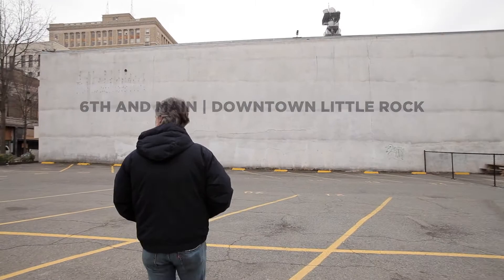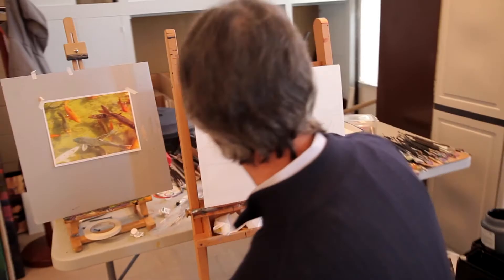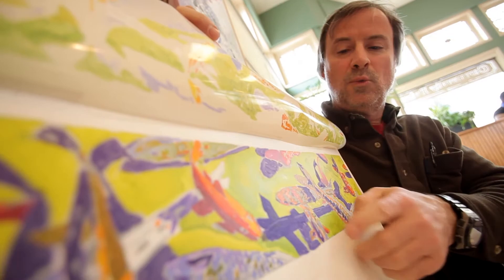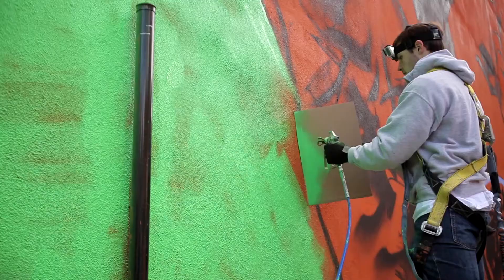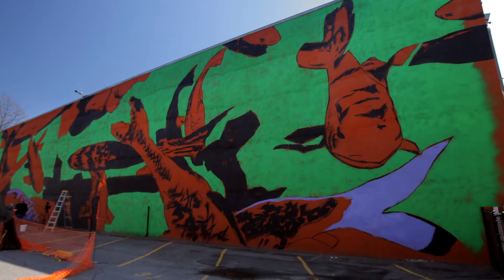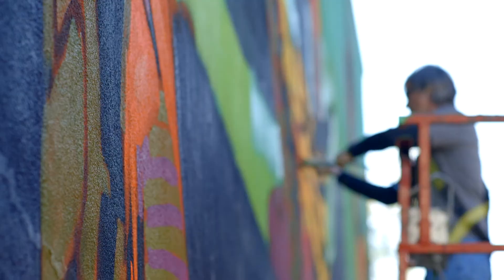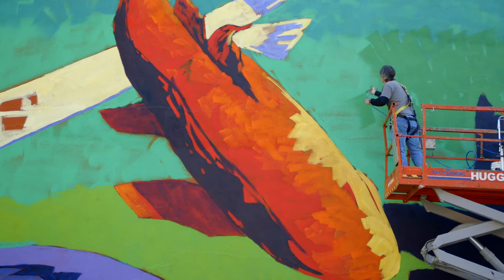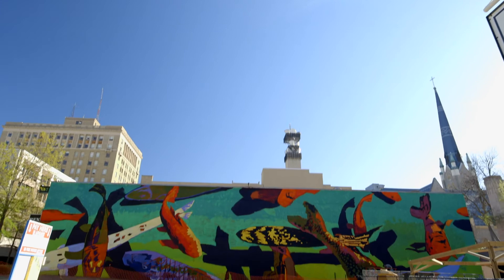Matt McLeod | Mural Project 6th and Main HD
We created a 4300 sq. ft. mural in downtown Little Rock, AR, USA. See the process of bringing vibrant color into an urban redevelopment.